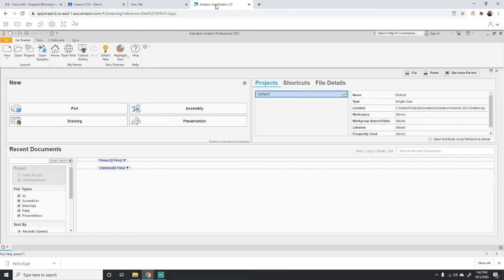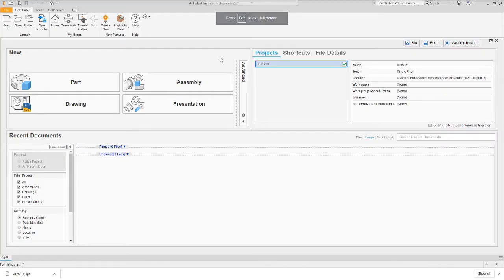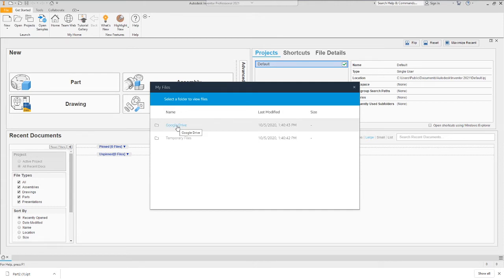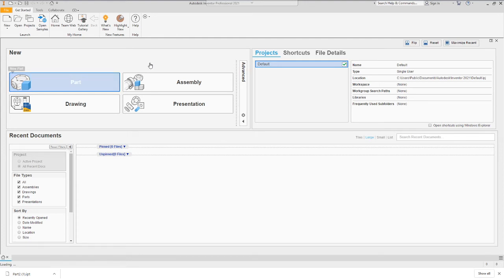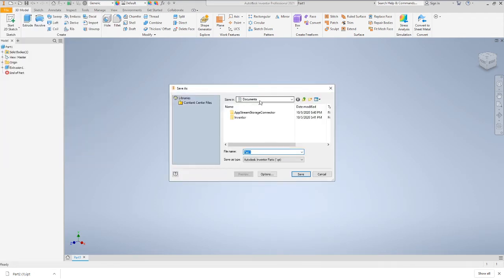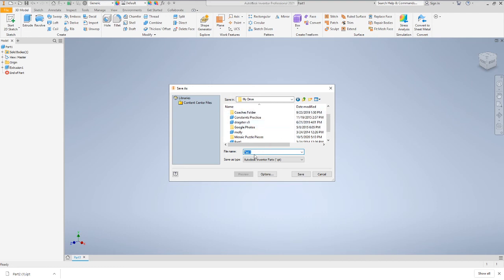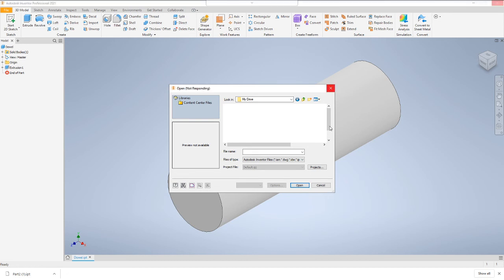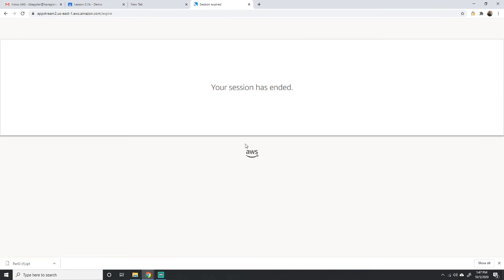Getting Started in Inventor / Appstream 2.0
This video will review how to get started within Autodesk Inventor within Appstream2.0.